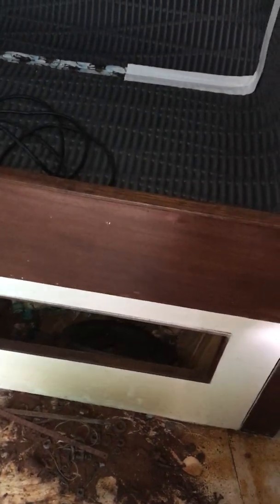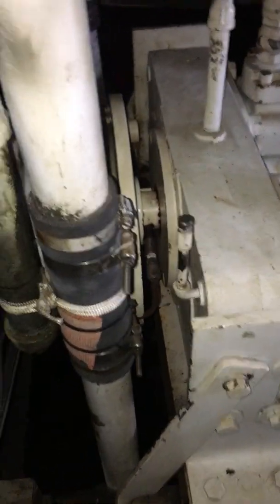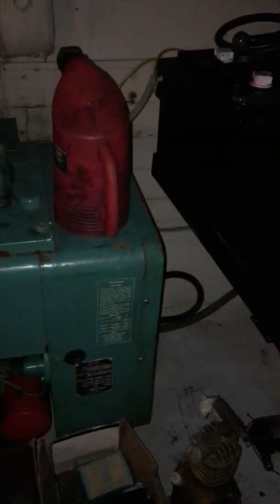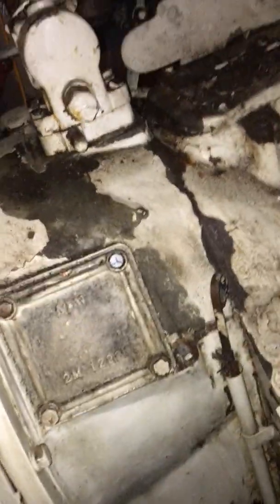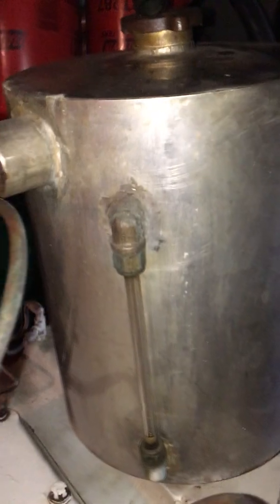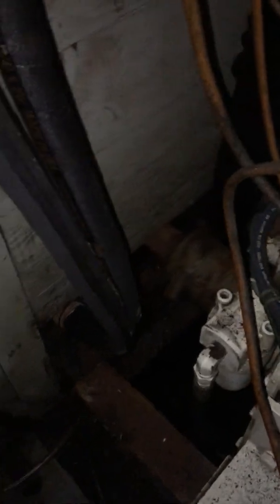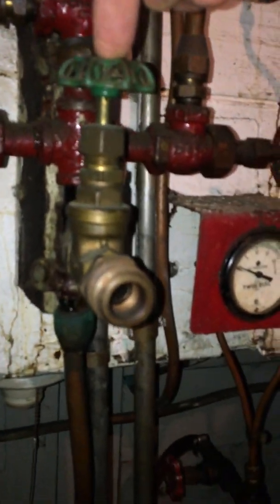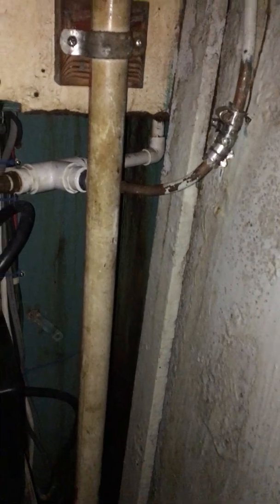1930 Fishing Trawler Reliance conversion - Pt. 4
This is my 4th video on the initial assessment and tour of the Reliance.